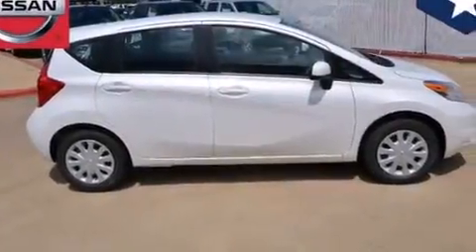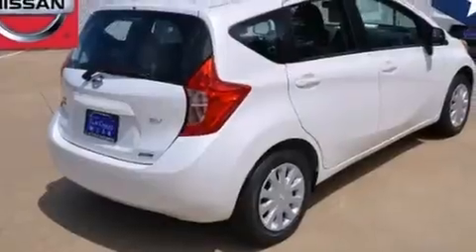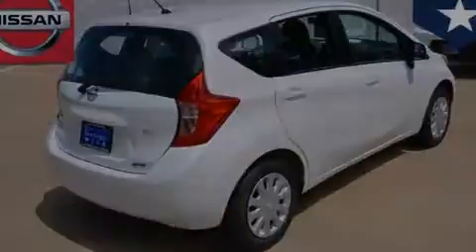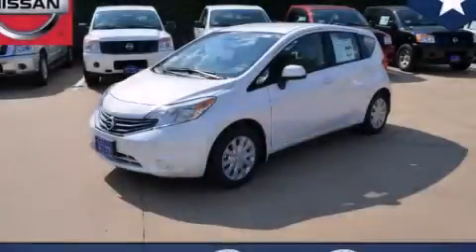2014 Nissan Versa Dallas TX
We've been honored to serve the Dallas TX area , we promise that your experience at our dealership will exceed your expectations ! Year : 2014 Make : Nissan Model : Versa Engine : 1.6L DOHC 16-Valve 4-Cyl Engine Trans . : Automatic Exterior : White Interior : Tan Clay Cooley - Nissan 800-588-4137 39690 LBJ FREEWAY Dallas , TX 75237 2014 Nissan Versa Dallas TX